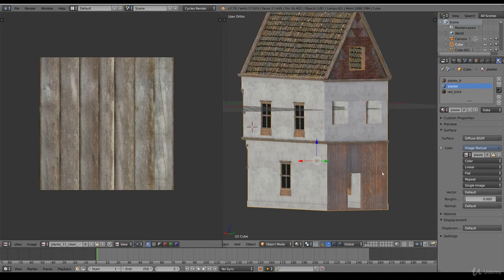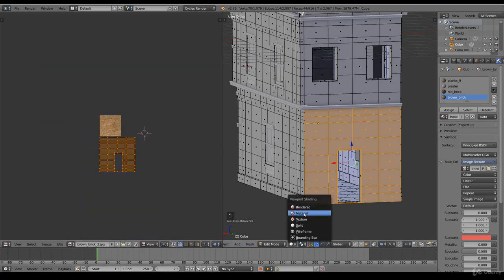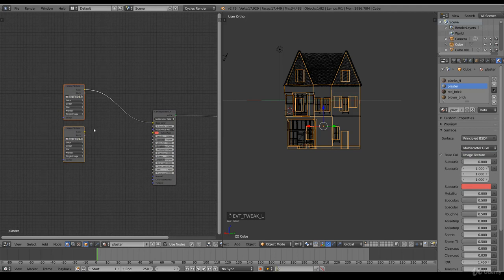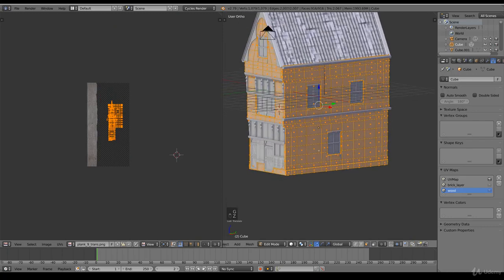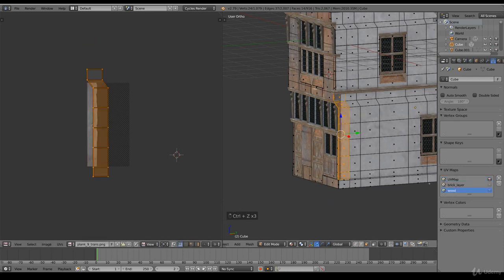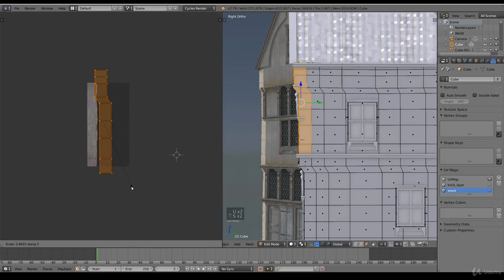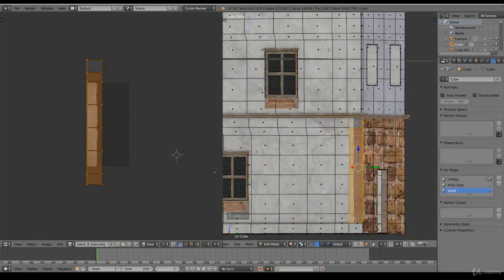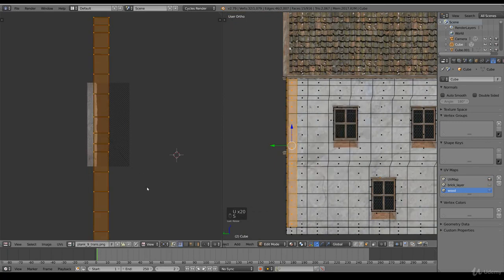290 Improving textures